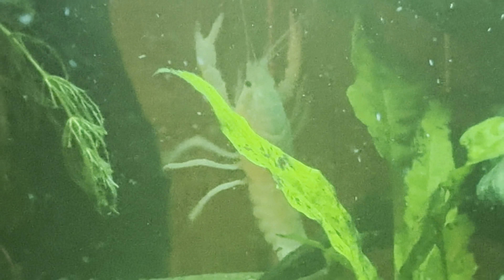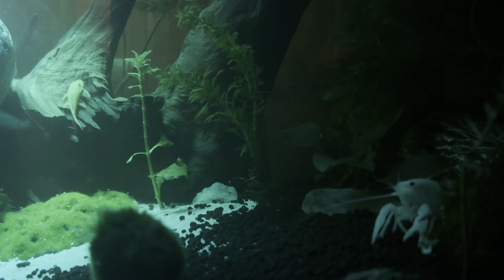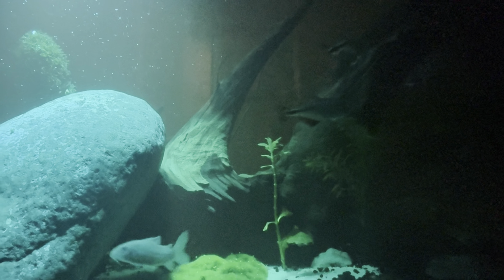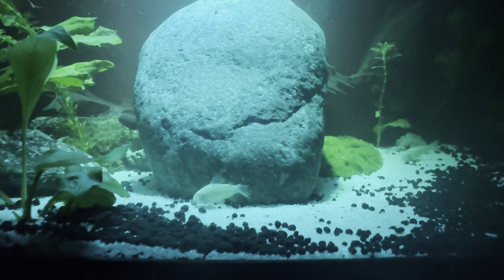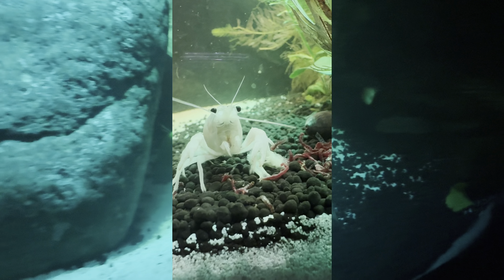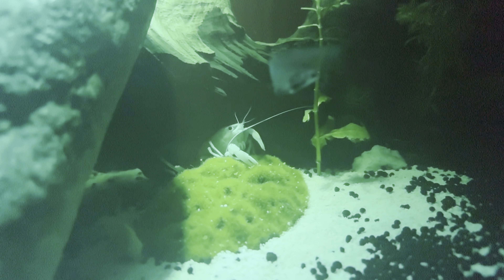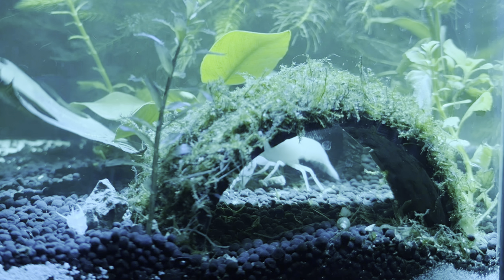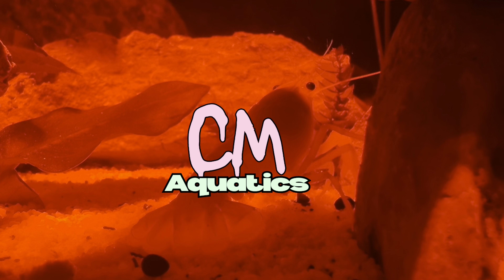Species Spotlight: Spectral Crawfish aka Vanilla Lobster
These are some of the things i've learned since buying a spectral crawfish aka vanilla lobster.

Other useful information about crawfish:

pH level range: 6.5 to 8.5.
Temperature range: 65° to 85° F.
Water type: kH 3-10; gH 4-10; TDS 100-300.
Crayfish are some the hardiest freshwater specimens they are perfect for beginners as long as you put them in the right environment and with the right tank mates.

Crayfish require an aquatic habitat. You should have holding tanks and habitats prepared before receiving your shipment. Use conditioned tap water, spring water, or well water. The water should cover the back of the animal, and needs to be no more than 15 cm (6") deep. I definetly recommend a lot more than that though.

Most of them live up to 3 years, though some may live longer. Nonetheless there is more to keeping crayfish than just throwing them in the tank. Even though they live in mud when in the wild, ensuring that the creature is both healthy and happy at all times is very important.

You must pay attention to several factors including, water chemistry and quality, whom they are sharing the tank with and diet.

You must also understand that different species of the fish have slightly different needs, temperaments, and behavior.